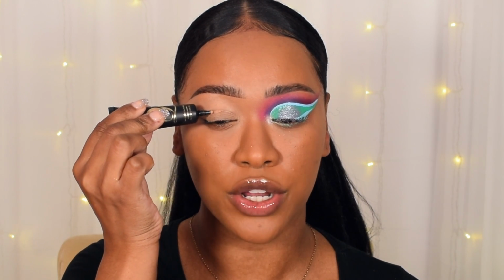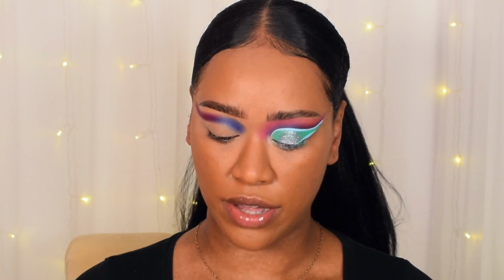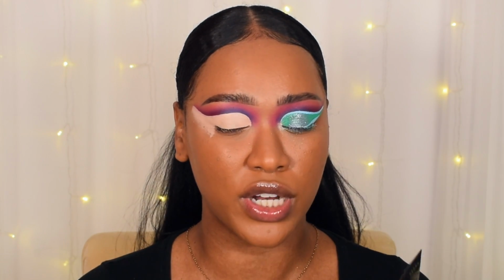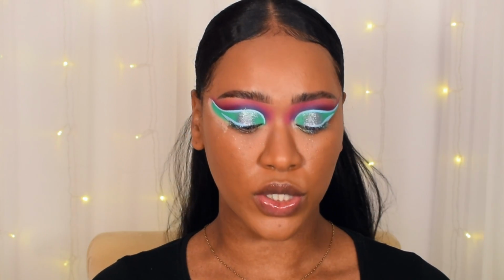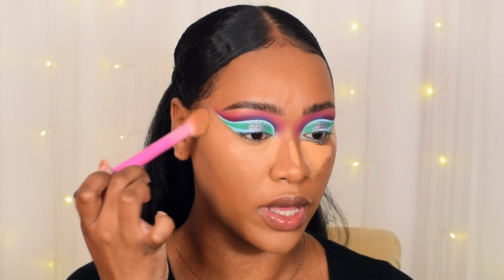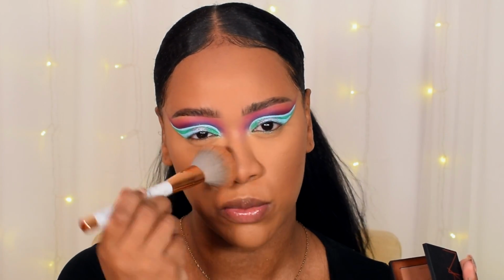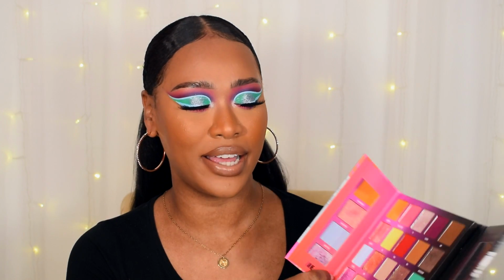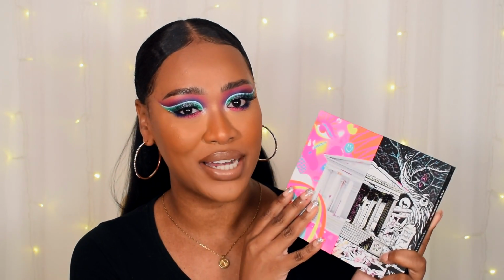NIKKIE TUTORIALS X BEAUTY BAY...LETS PLAY WITH THIS AGAIN...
eylure x theplasticboy ‘bad & boujee’
doll beauty lipliner ‘diva 4eva’